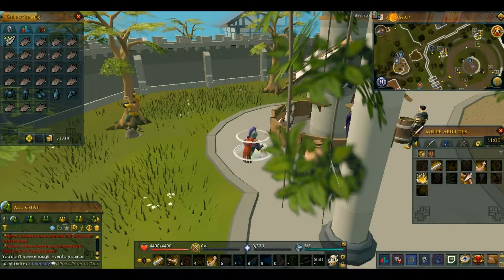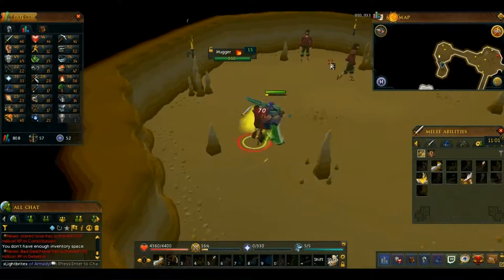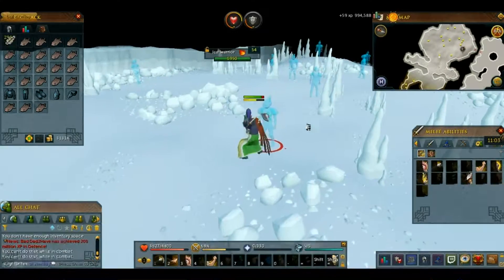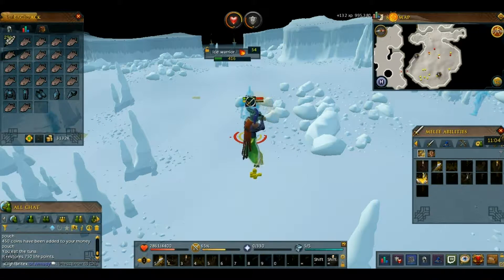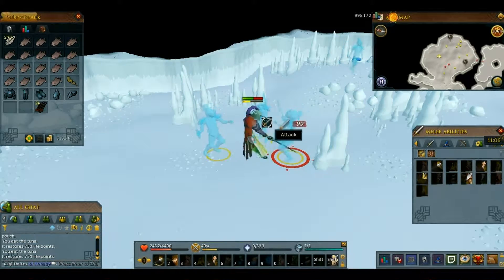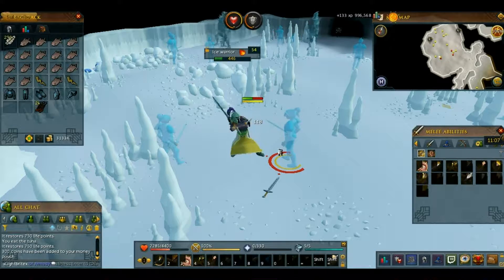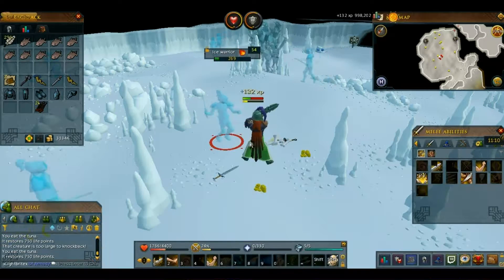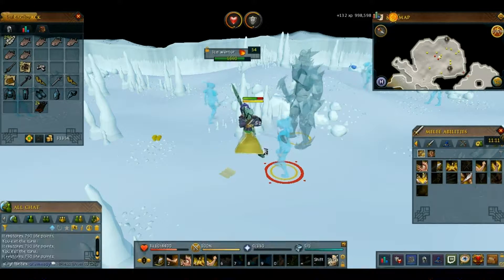Runescape combat leveling guide lvl 10+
go check this guy out he does giveaways and he plays elder scrolls online